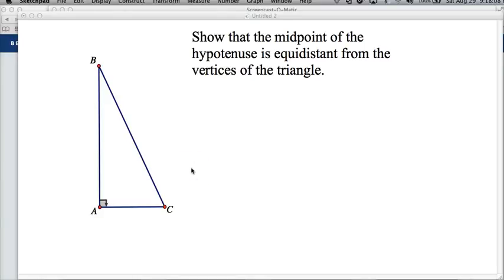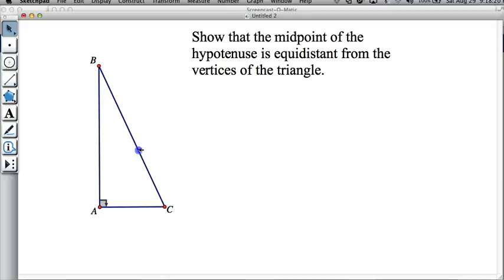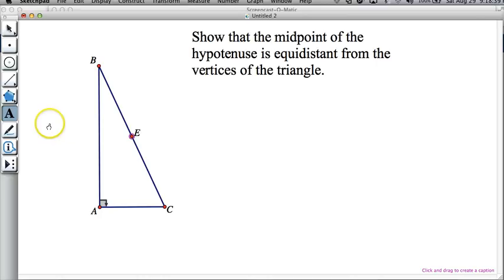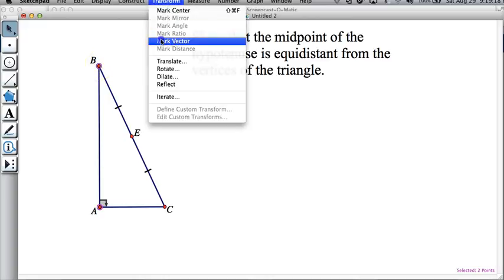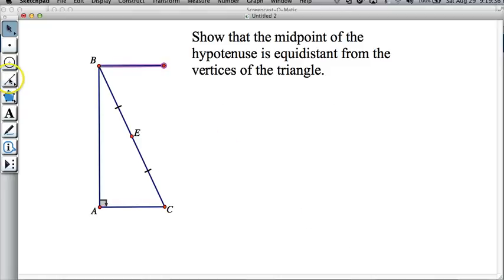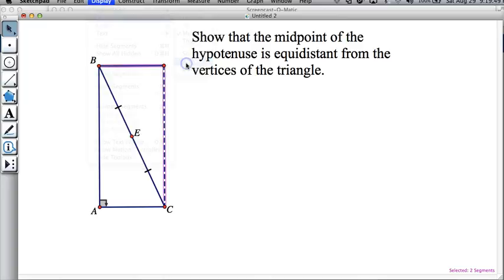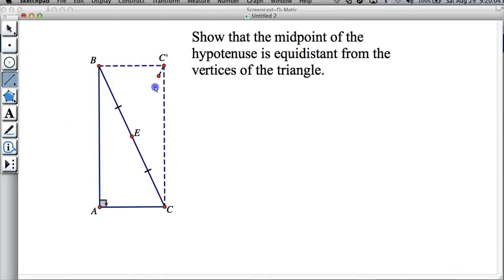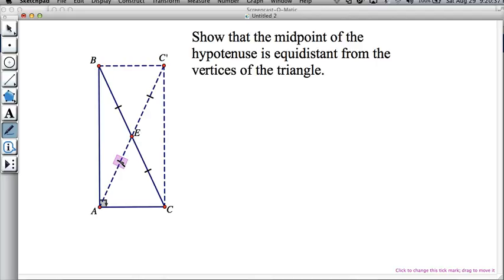Midpoint of Hypotenuse Equidistant from Vertices